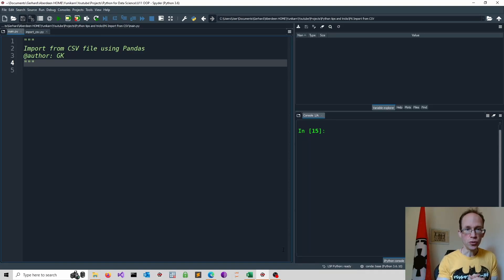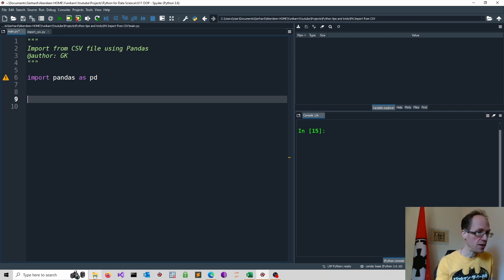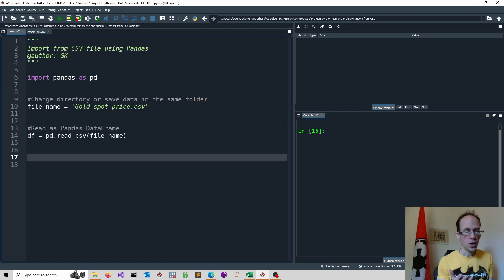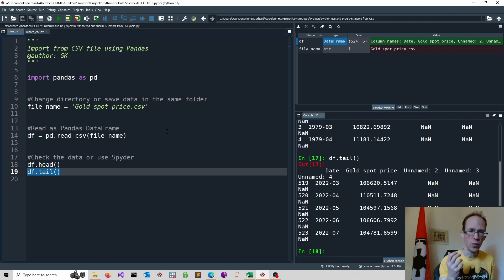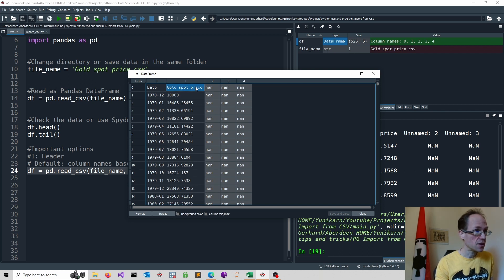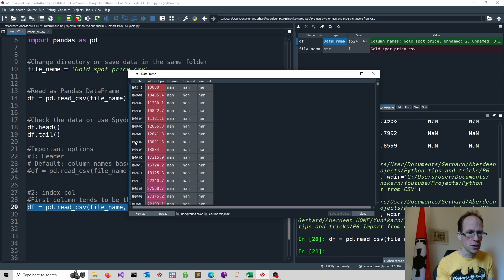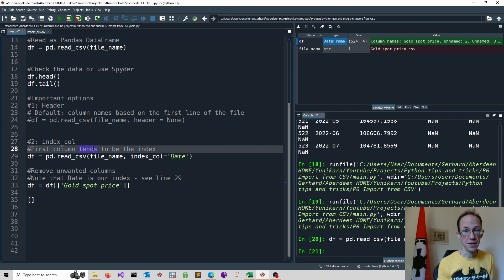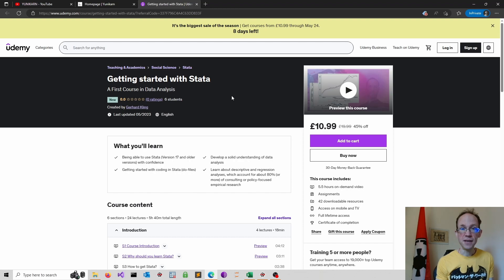Import data from CSV files using Python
【Ｏｎｌｉｎｅ　Ｃｏｕｒｓｅｓ】

We explore importing data from CSV files to Python. In addition, important options, including variable names and indices, are discussed. Finally, we select columns from Pandas DataFrames and briefly cover Pandas Series.